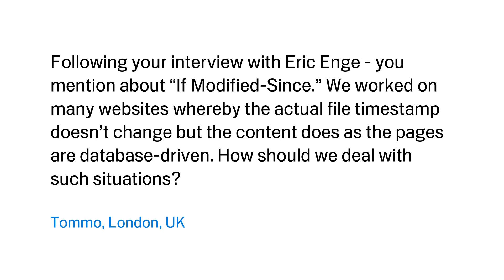How should I configure If-Modified-Since on database-driven pages?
Following your interview with Eric Enge - you mention about "If Modified-Since." We worked on many websites whereby the actual file timestamp doesn't change but the content does as the pages are database-driven. How should we deal with such situations?

Tommo, London, UK